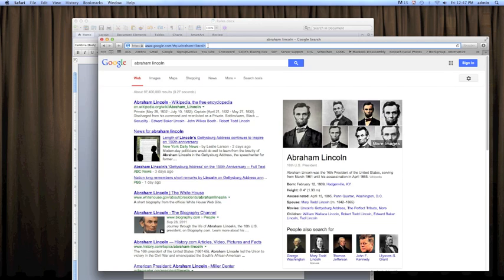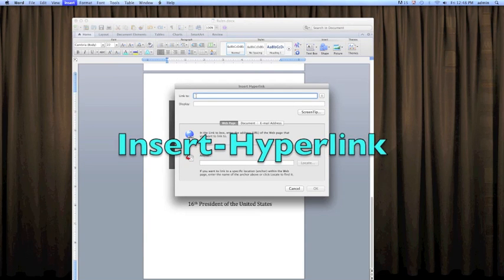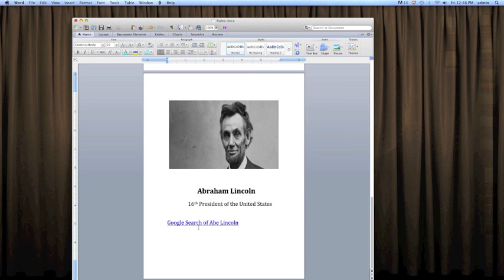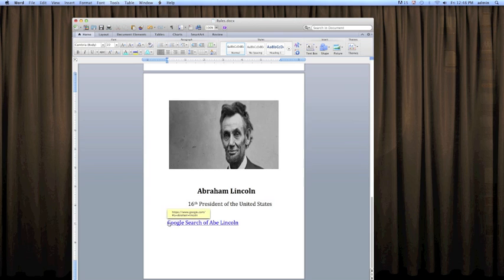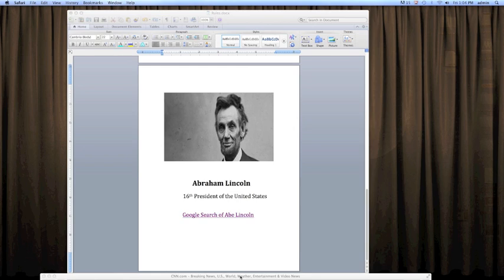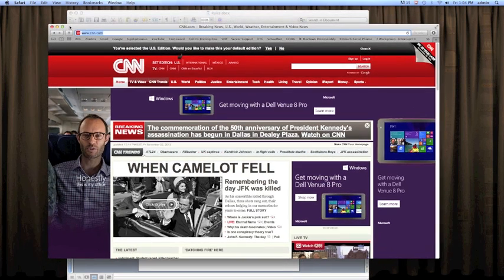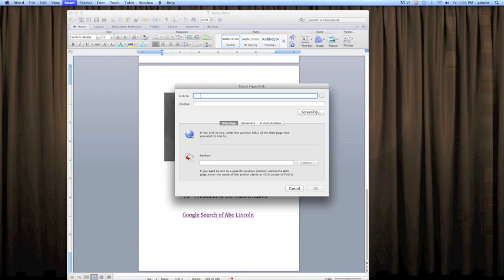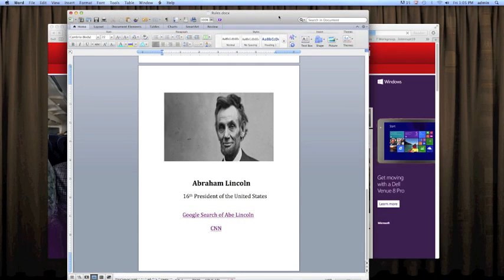MS Word #10 Hyperlinking